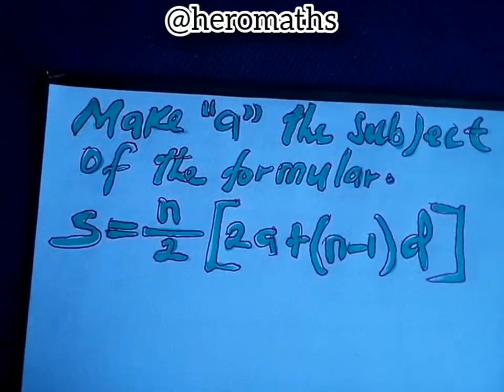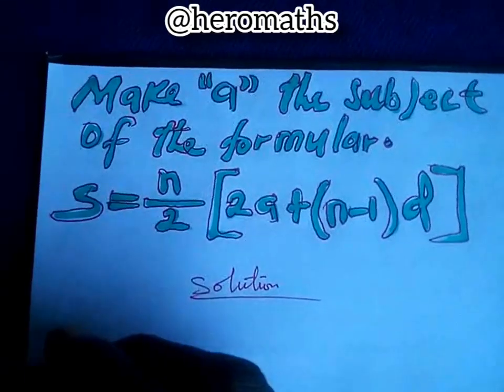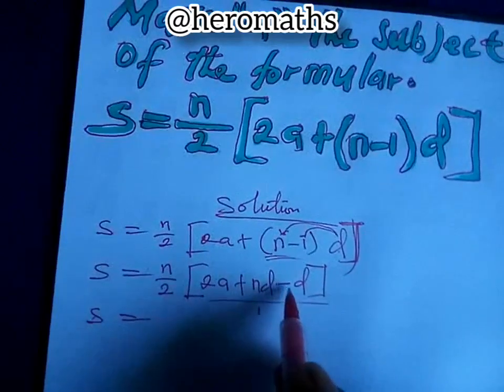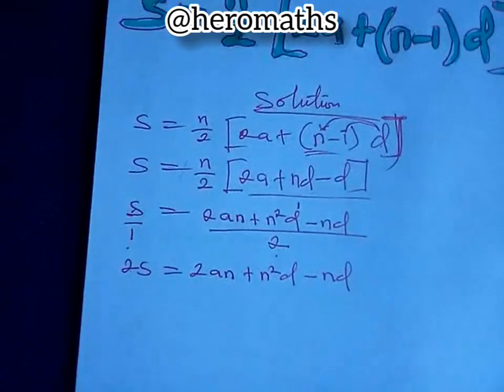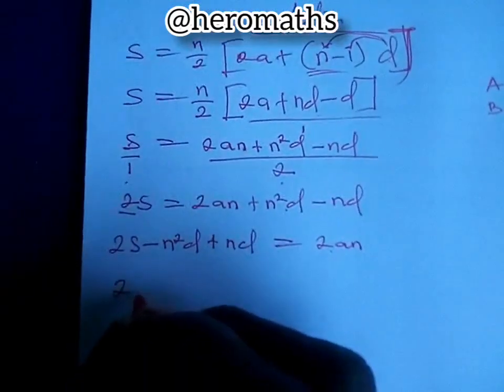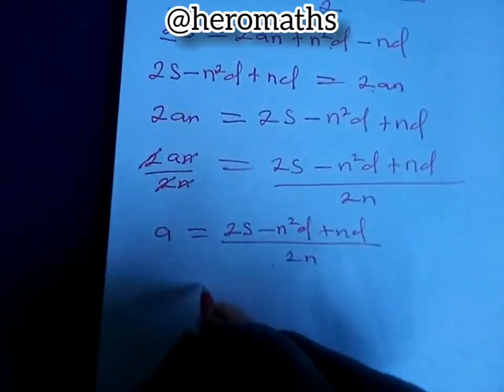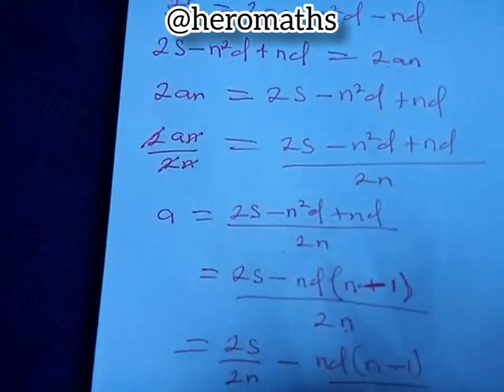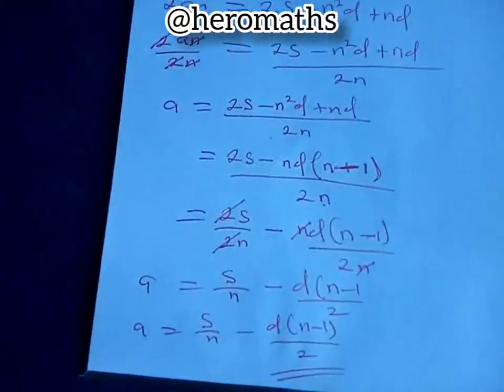change of subject formula: make a the subject of the formular from the formular of the sum of an A.P